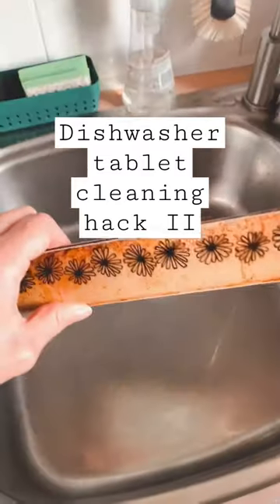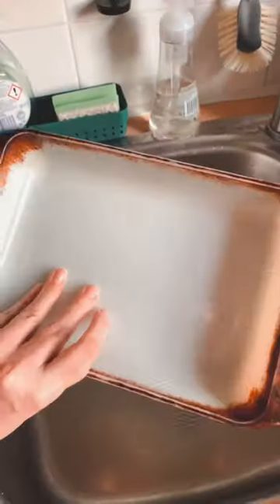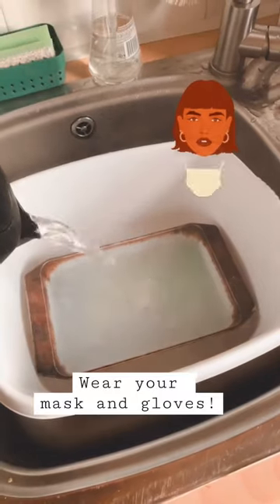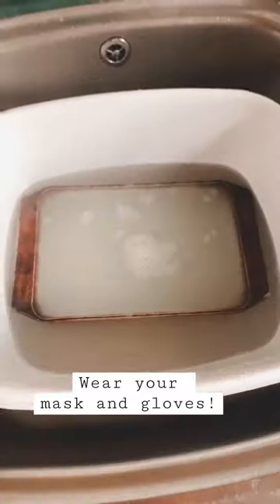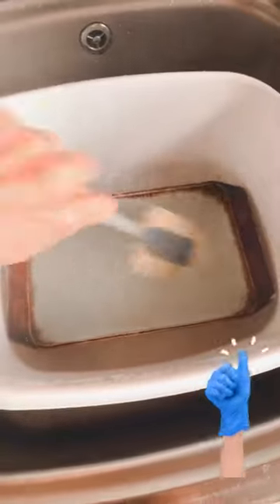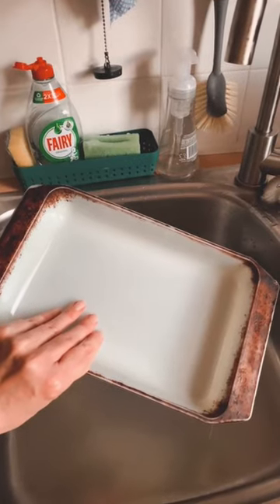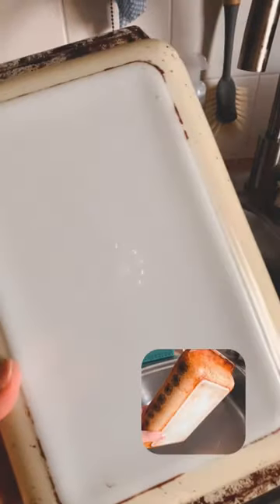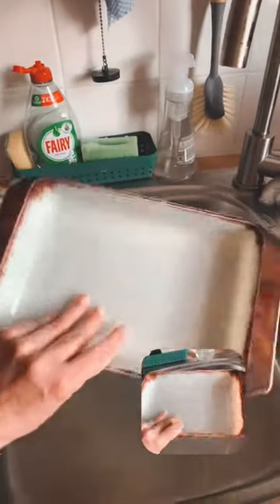Dishwasher tablet cleaning hack - round II